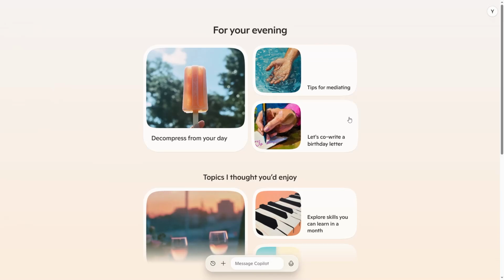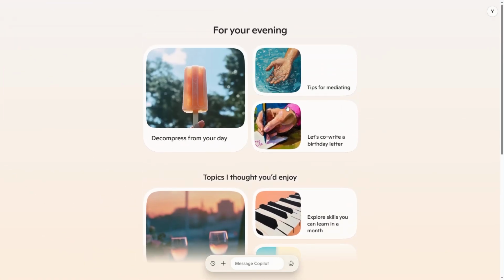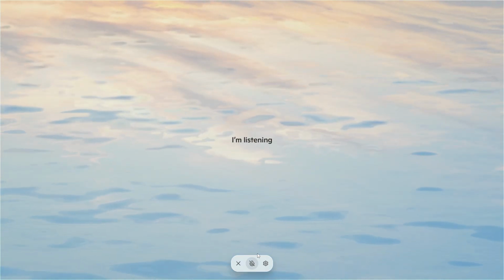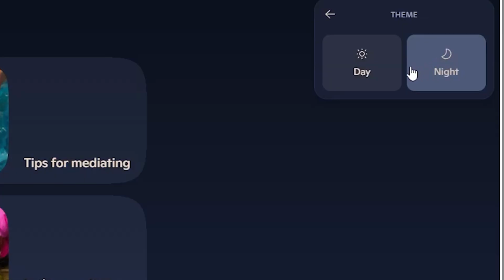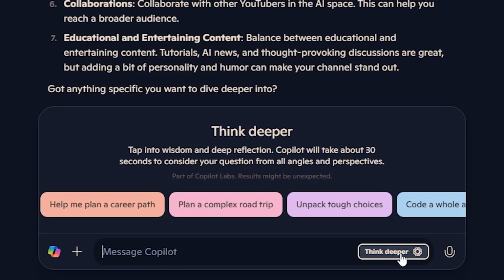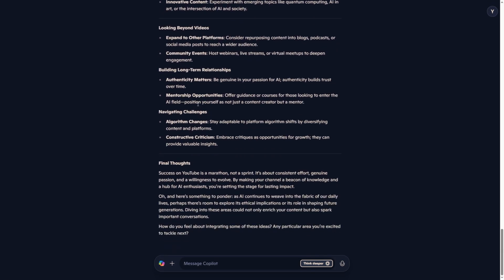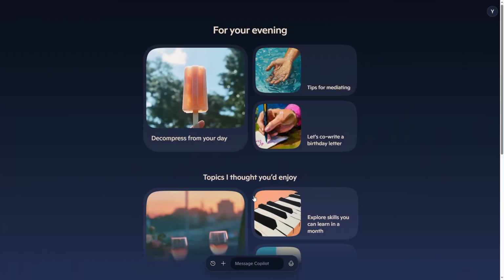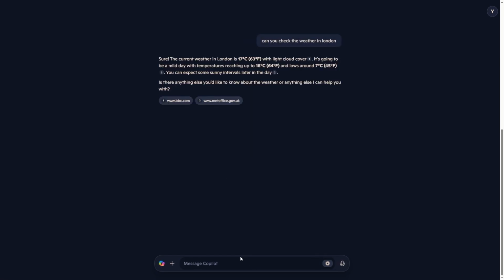How To Use Microsoft Co-pilot Pro For Beginners - Co-pilot Tutorial 2024 (Copilot Voice)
0:00 Installation Guide
0:20 Interface Overview
0:43 Voice Mode
1:04 Initial Setup
1:23 Video Project
1:42 Feature Overview
2:06 Voice Settings
2:25 Voice Options
2:47 Interface Exit
3:10 Theme Settings
3:26 Basic Usage
3:46 Model Responses
4:12 Advanced Features
4:36 Complex Prompts
4:58 Response Time
5:25 Output Format
5:45 Voice Limitations
6:04 Data Access
6:19 Chat Features
6:39 Image Analysis
7:00 Image Generation
7:23 Internet Access
7:41 Real-time Info
8:00 Research Features
8:20 Browsing Experience